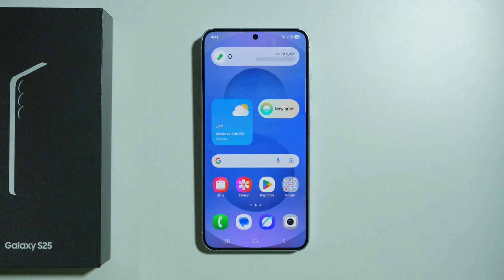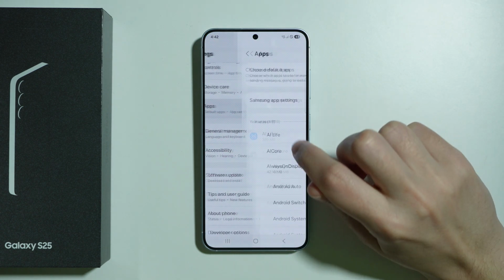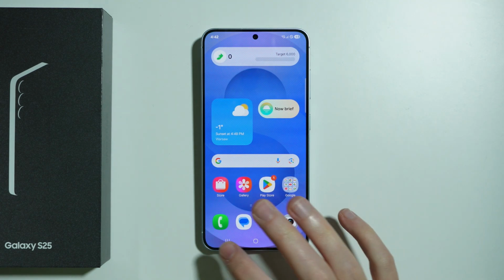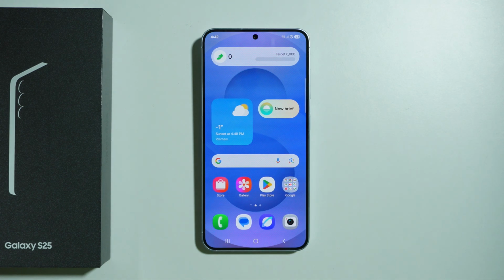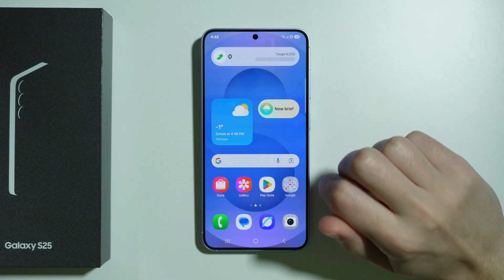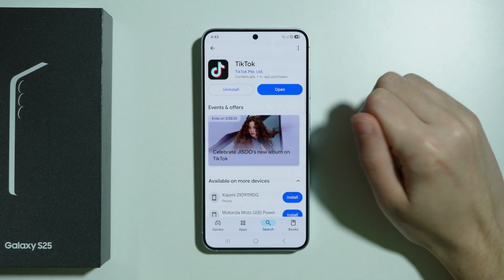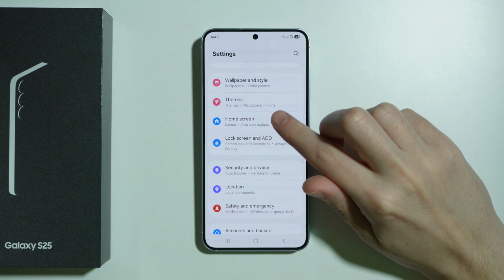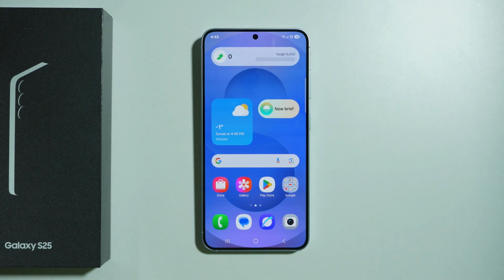Samsung Galaxy S25: How to Find & Access Hidden Apps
Learn how to find and access hidden apps on your Samsung Galaxy S25 with this quick and easy guide. Whether you've hidden apps intentionally or want to check for apps that aren’t visible on the home screen, we’ll show you how to locate them. Follow these steps to access your hidden apps and manage them as needed.